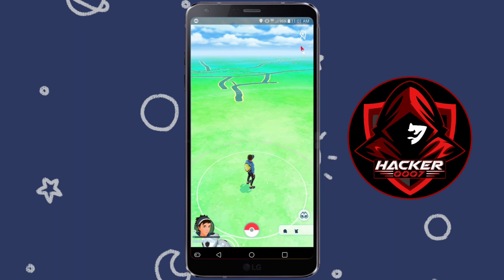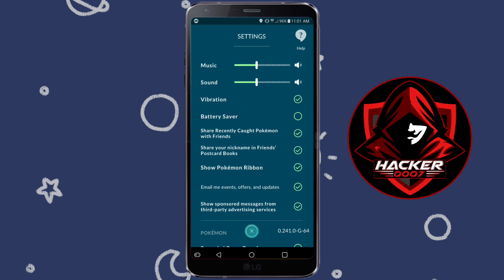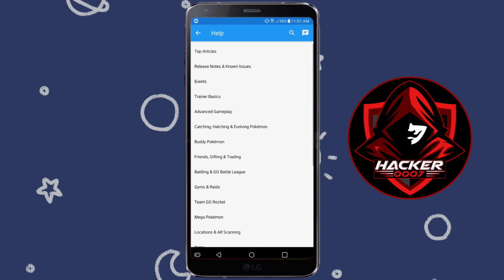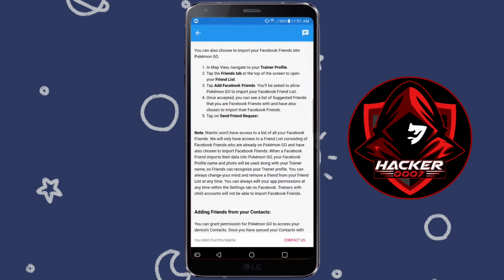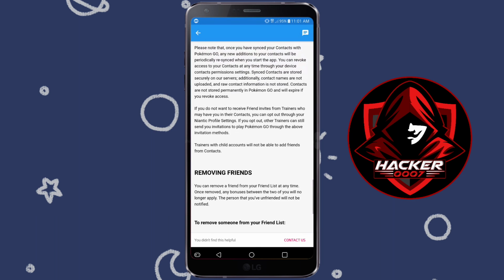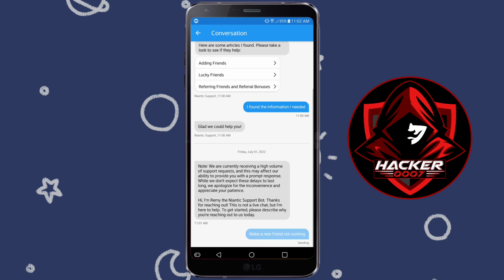How to Fix Pokemon Go Make A New Friend Not Working (Quick Guide)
In this video, I will provide you with a solution to fix Pokemon Go Make a new friend not working.

How to Fix Pokemon Go Make A New Friend Not Working (SOLUTION)

Topics covered in this video:
pokemon go make a new friend not working
how to fix pokemon go make a new friend not working
pokemon go
how to friend in pokemon go
pokemon go friend code
pokemon go friends
pokemon go make a new friend
make a new friend pokemon go
pokemon go make a new friend task
make a new friend pokemon go quest
pokemon go make a new friend quest